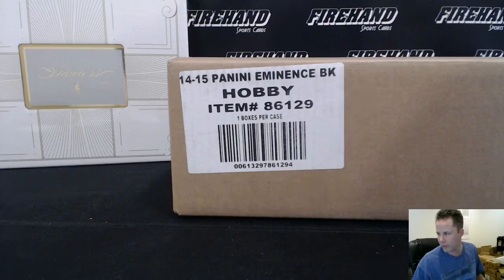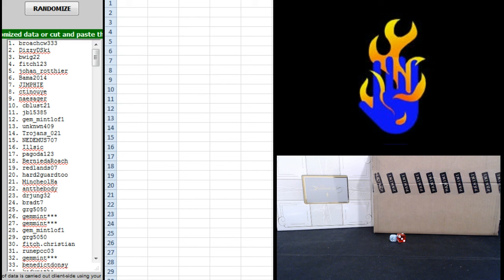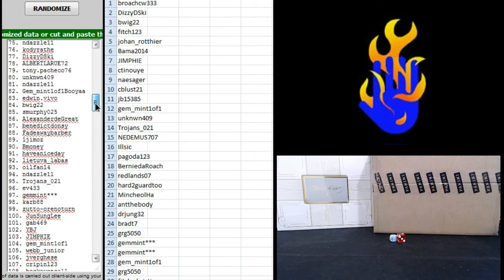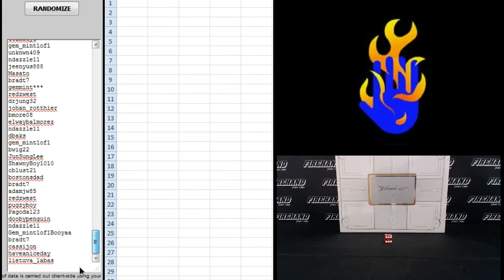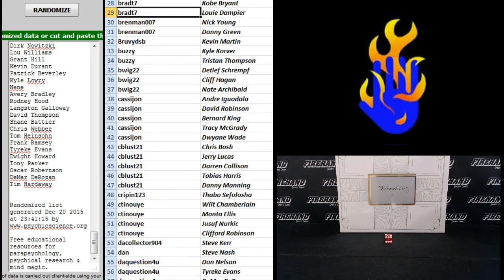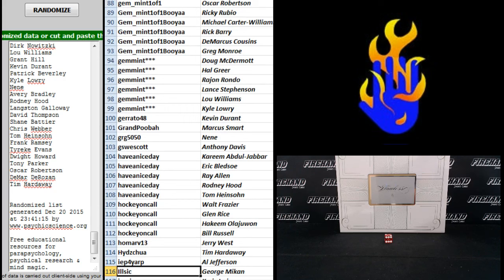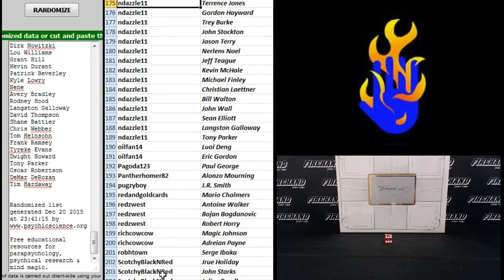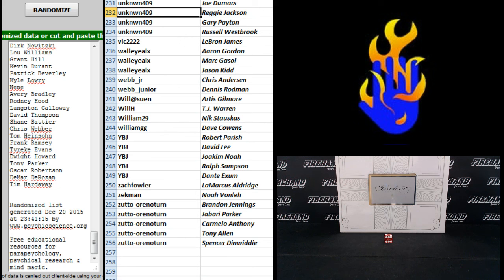Player Draw ~ 14/15 Flawless Basketball box Break from Eminence Combo ~ 12/20/15